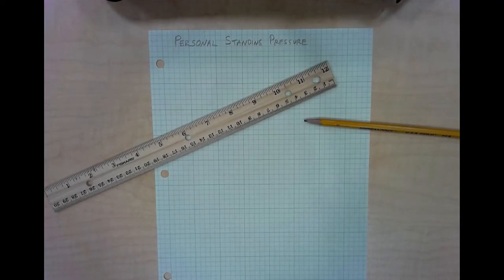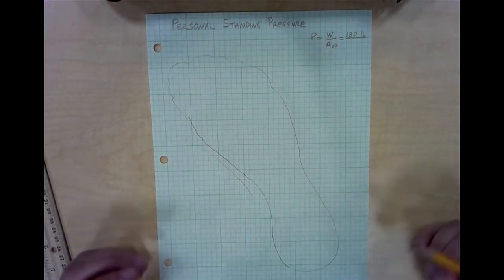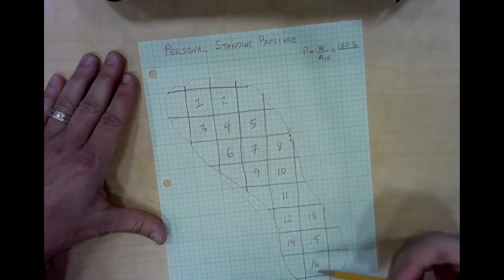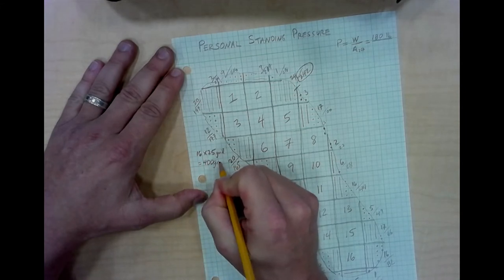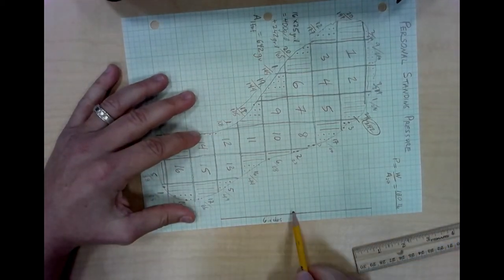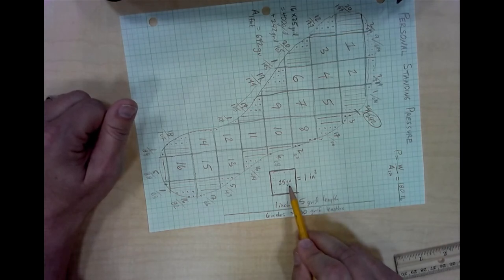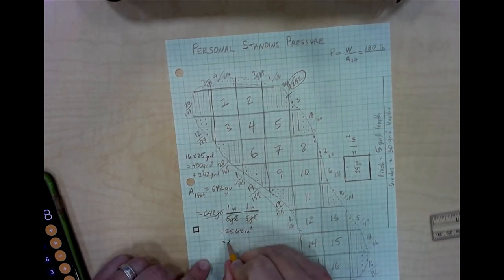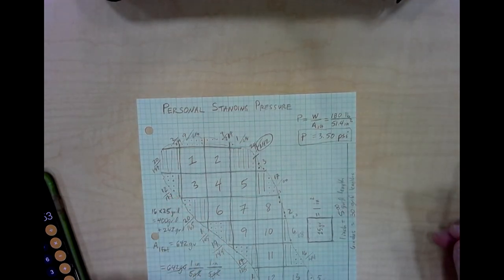Personal Standing Pressure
A classroom exercise demonstrating the calculation of the distributed force exerted by a human foot on the ground, motivating the concept and units of pressure.  Includes a determination of area from a grid raster and unit conversions of area from linear length relationships.

Excerpted from Dr. Garrett Love's class on Aerospace Engineering at NCSSM.